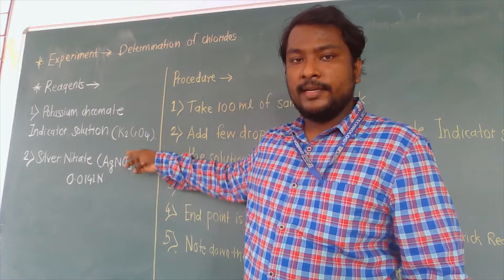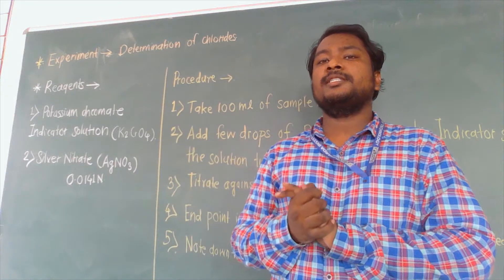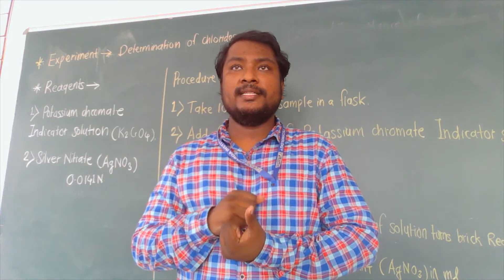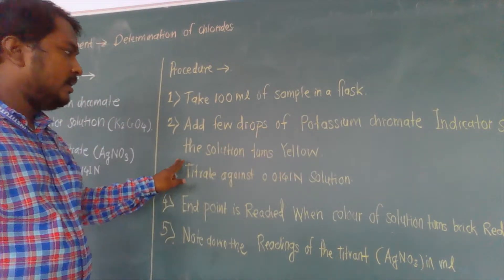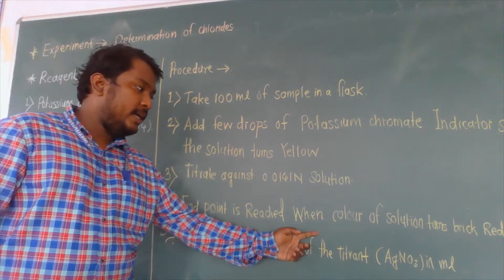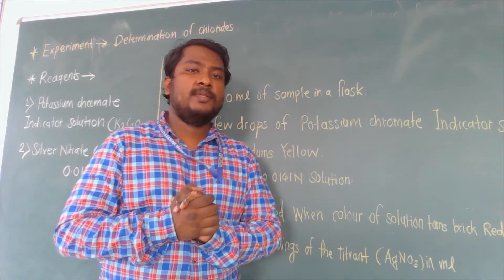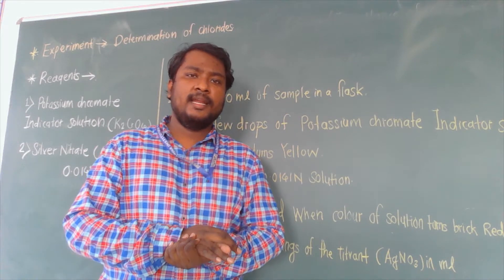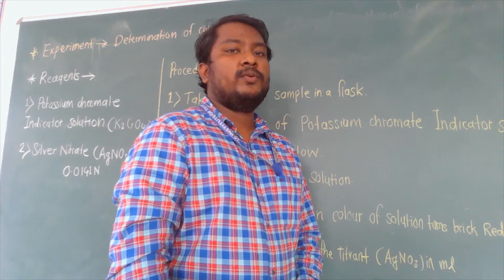Determination of Chloride Content (Procedure)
This video Deals with the Procedure which you should follow to determine the Chloride Content Present in Water. This is a very important characteristic of water because Chloride present in Excess not only harms the health of the community, it harms the Water Supply Structures. The Procedure used in this is Mohrs Methods of Titration